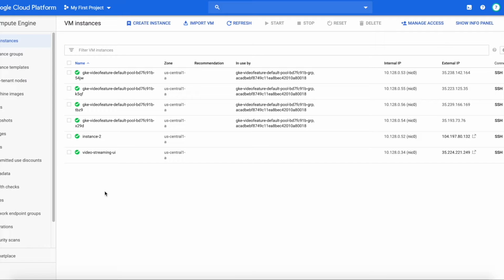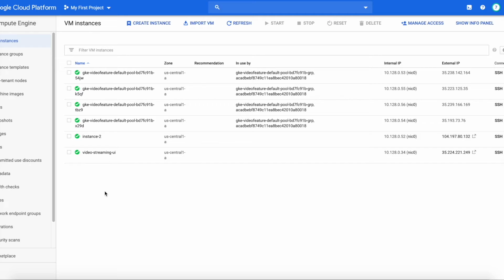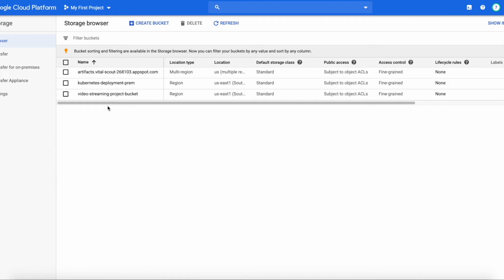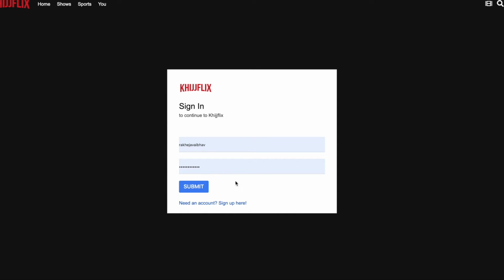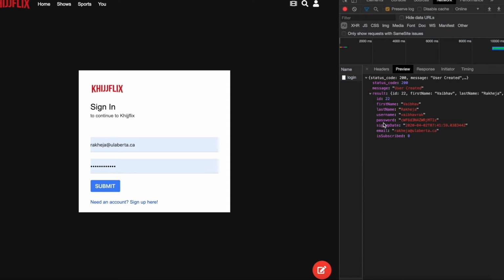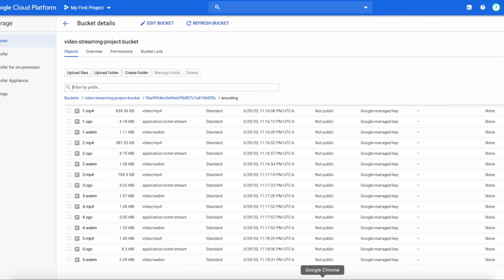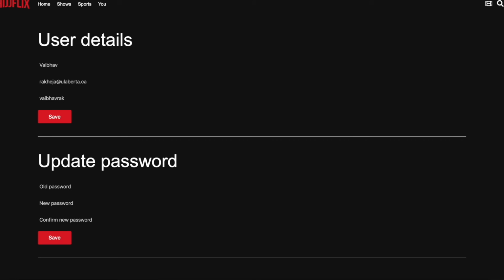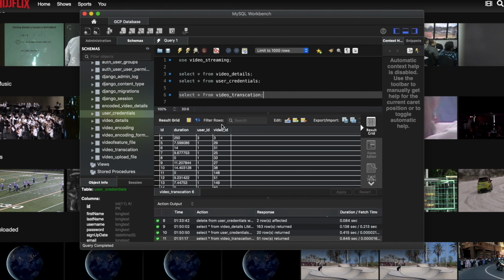KhijjFlix- GCP Kubernetes Pods